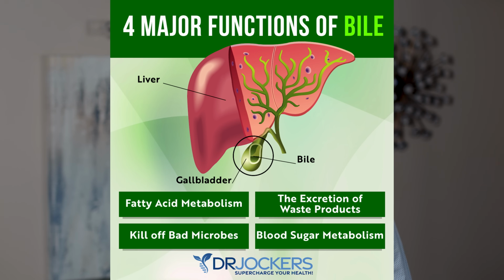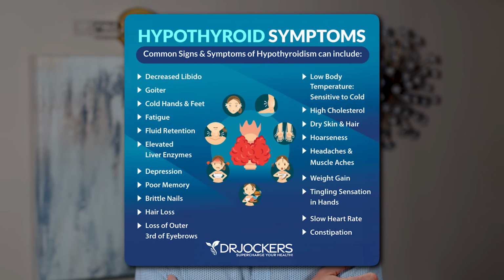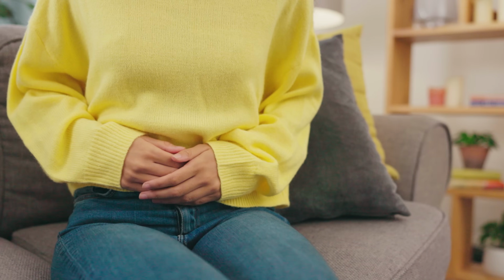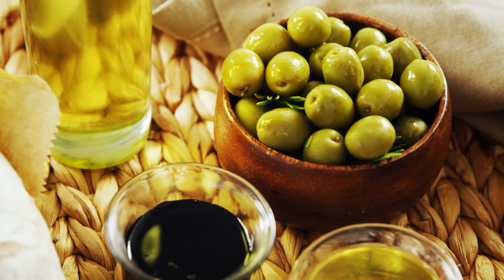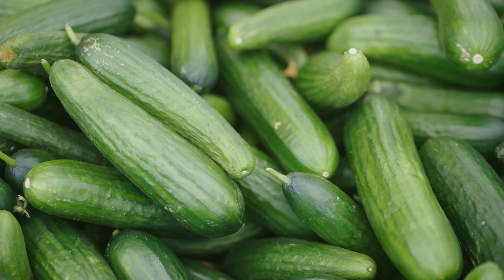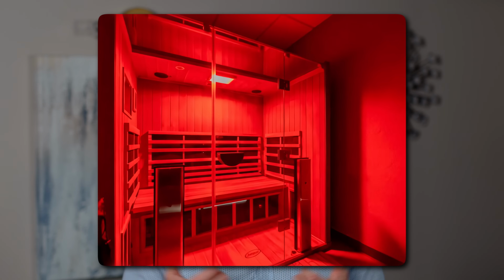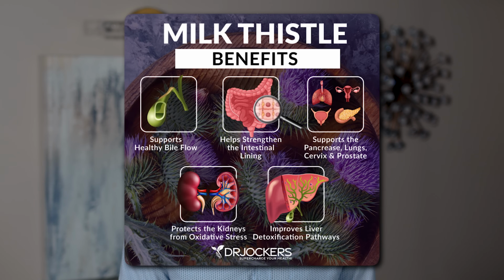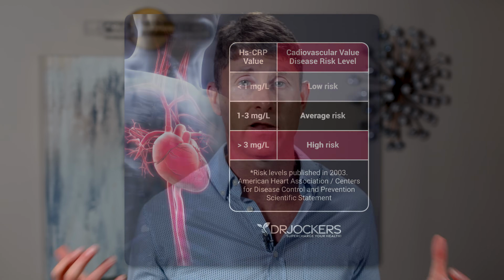10 Shocking Warning Signs of Liver-Gallbladder Disease and How to Fix it Without Drugs or Surgery!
In this video, I go over the top 10 warning signs you have liver or gallbladder problems and how to fix it naturally without drugs and surgery.

00:00 🫀 Gallbladder Disease & Liver Health Connection
00:31 ⚠️ Warning Signs & Importance of Gallbladder
03:05 🧩 Fibromyalgia & Post-Gallbladder Removal Risks
04:53 🛠️ Fixes for Liver & Bile Health
05:23 🥗 Dietary Recommendations to Improve Bile Flow
06:56 🧂 Dietary Adjustments for Liver/Gallbladder Issues
08:05 🌈 Colorful Foods & Hydration for Liver/Gallbladder
09:12 🧴 Castor Oil Packs for Liver/Gallbladder Health
10:51 🔥 Optimizing Stomach Acid Production
11:53 💊 Key Supplements for Liver Gallbladder Health
13:12 🧪 Key Liver/Gallbladder Lab Markers

Bile is an important digestive fluid that is produced by the liver and stored in a concentrated form within the gallbladder.

Bile’s main digestive responsibility is to emulsify fats and create fatty acids that can be readily absorbed and used by the body.

When the body has metabolic problems that lead to poor bile production and utilization it can cause serious health disturbances and gallbladder disease.

10 Shocking Warning Signs of Liver-Gallbladder Disease and How to Fix it Without Drugs or Surgery!